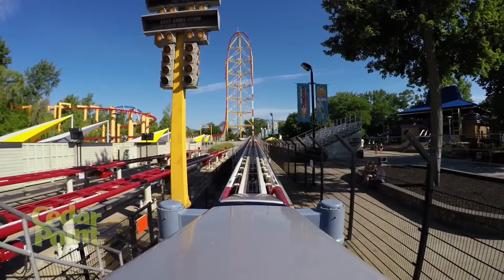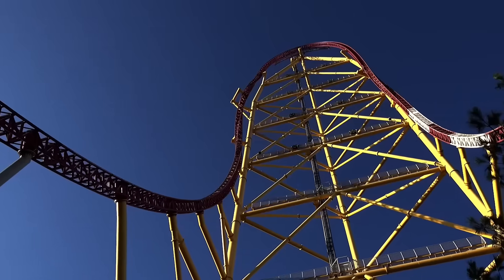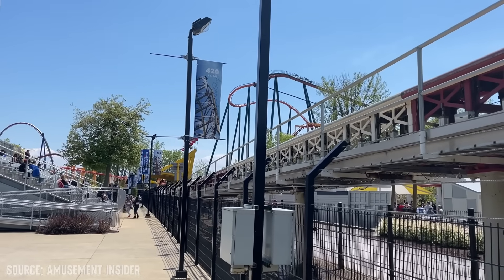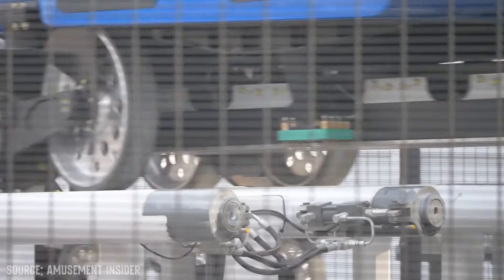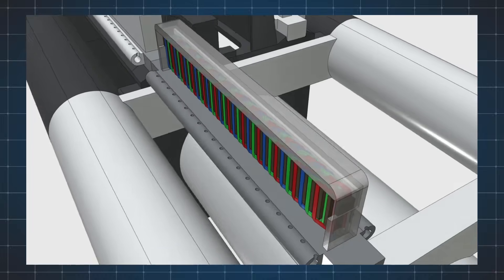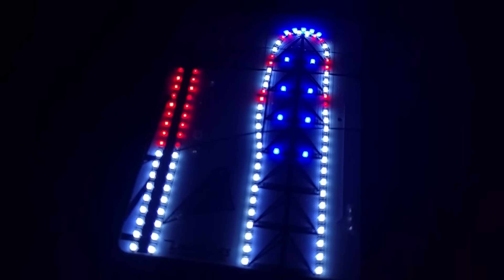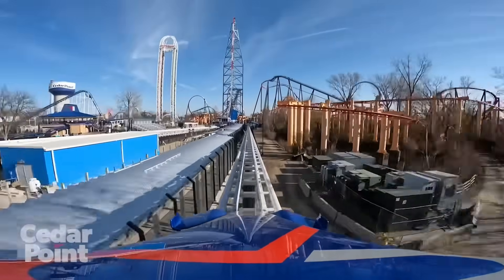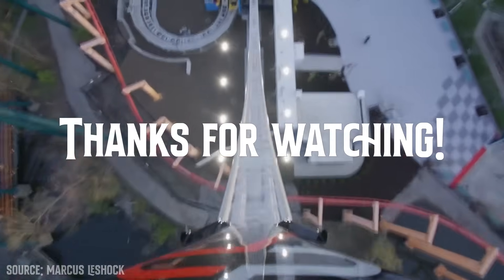How It Works: Top Thrill 2 - Top Thrill Dragster reborn, with MAGNETS?!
In 2024 the world's first strata coaster was redefined with an LSM launch and a massive rear vertical spike. But how was this massive renovation pulled off and how does it work today?

Videos graciously provided by:
@AmusementInsider @SeanFlaharty Marcus Leshock, Cedar Point, Zamperla
If you enjoyed this video you'll definitely enjoy these channels.